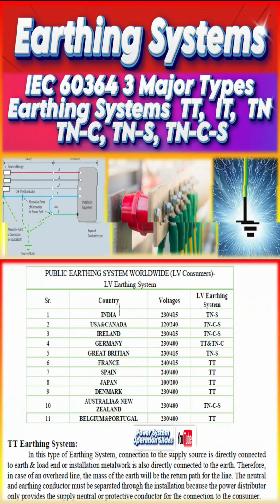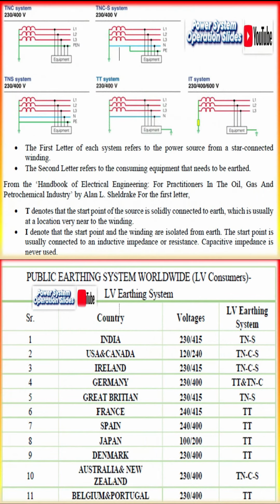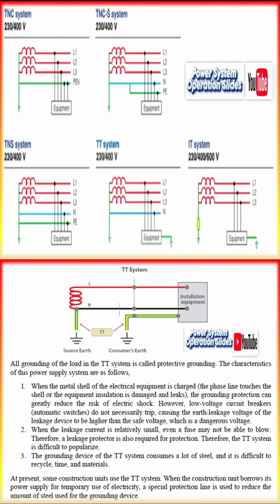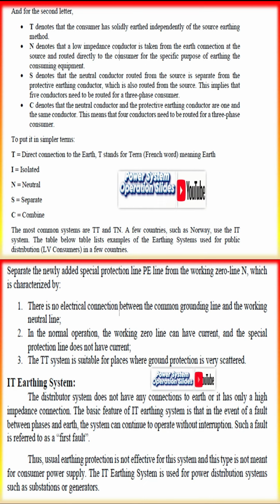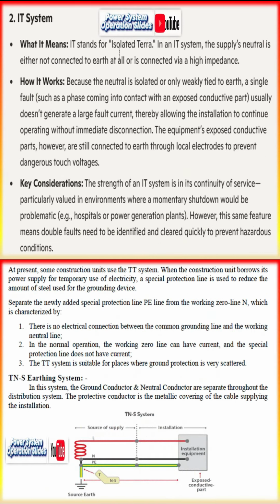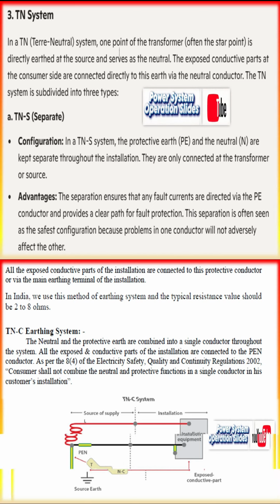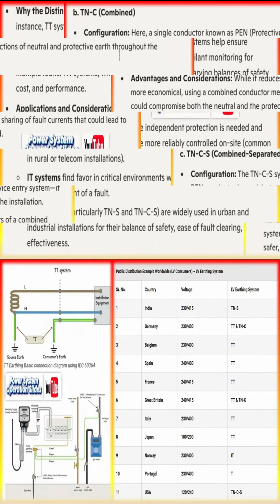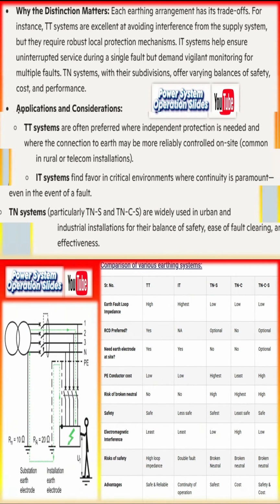Power System Earthing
Defined by the IEC 60364 standard, which are essential for electrical safety and functionality:
⭕TT System
🟩In this system, the neutral is directly grounded at the source, and the exposed conductive parts of the installation are connected to a ground electrode independent of the source ground. It's often used in areas with poor ground conductivity.
⭕IT System
🟩Here, the neutral is either not connected to ground or connected through a high impedance. The exposed conductive parts are connected to a local ground. It's commonly used in specialized environments like hospitals or isolated systems.
⭕TN System
🟩The TN system has variations
🟩TN-C Combines neutral and protective conductor in one (called PEN), but it's less common due to safety concerns.
🟩TN-S Separates neutral and protective conductor throughout the system.
🟩TN-C-S Uses a combined PEN conductor upstream and separates them downstream.